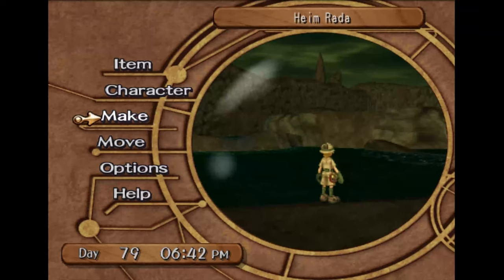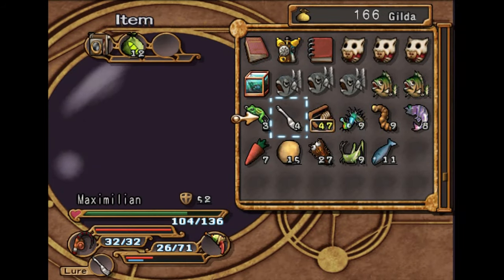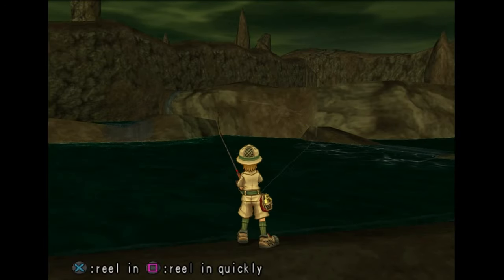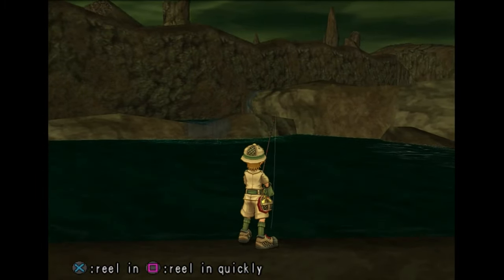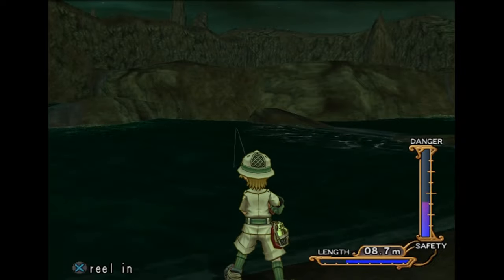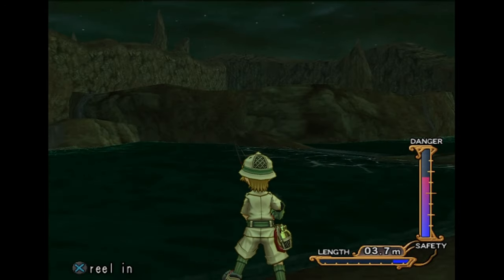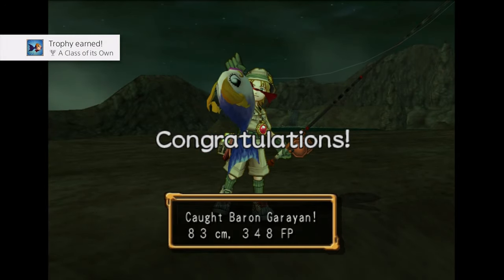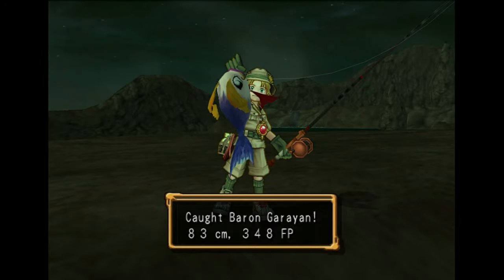Dark Cloud 2 100% 4k Platinum Walkthrough Part 28 * A Class Of It's Own* Trophy Guide Baron Garayan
Welcome to Part 28 of the Dark Cloud 2 Platinum Walkthrough in this short video I show you how to get the trophy a class of its own by fishing up a baron garayan in heim rada with the lure rod between 4-9pm ingame.